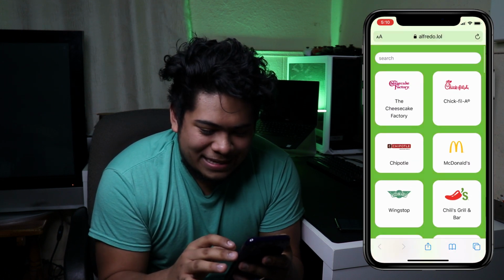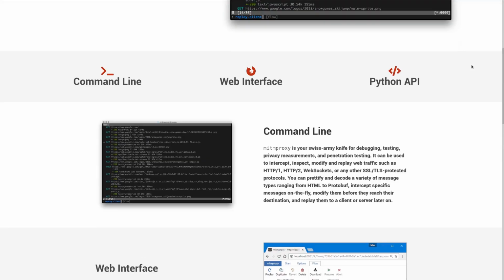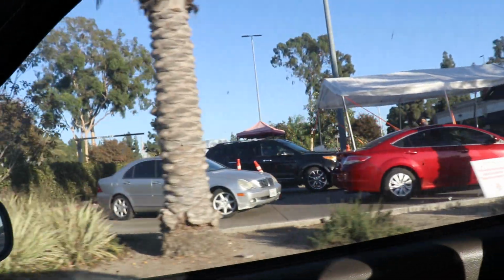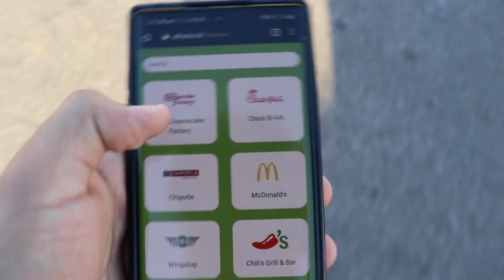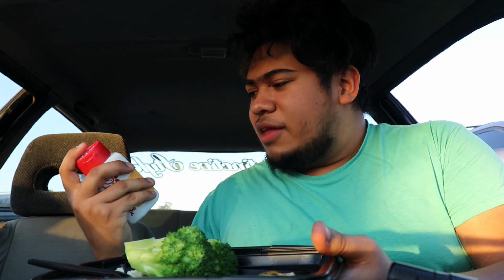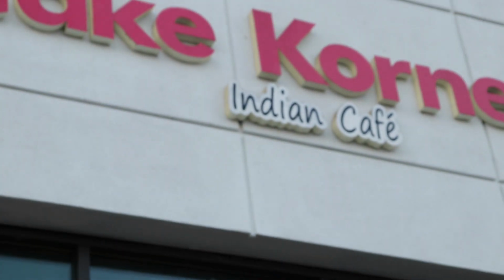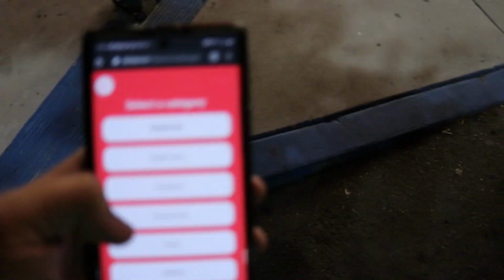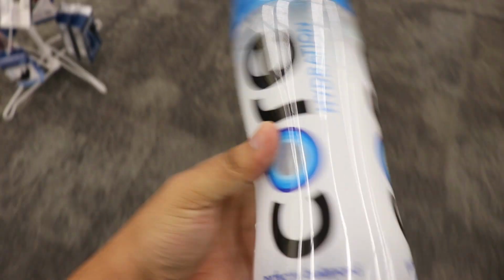Letting a PROGRAM decide what I EAT!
I built a web app/program that decides what I eat by reverse-engineering the Door Dash private API using Django and React, then I took the app to different places to get some food that was completely chosen by the program at random! Some of the choices are definitely choices that I would have not made myself.

Gear:
💻 Dell XPS 13 Intel i7 16GB RAM (Arch Linux)